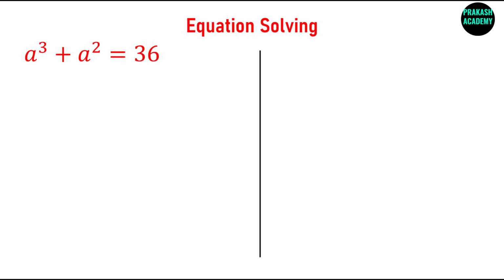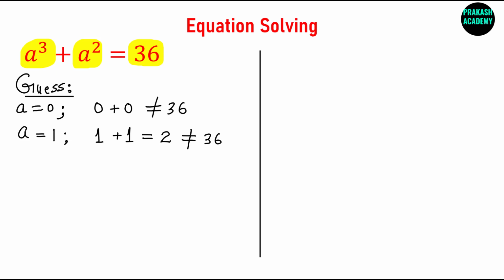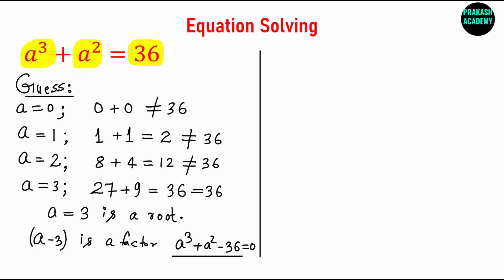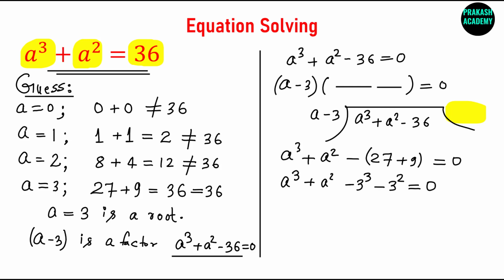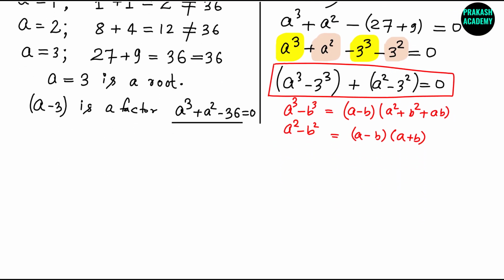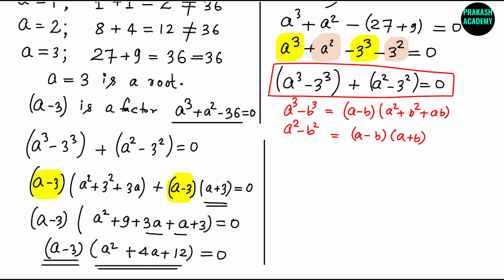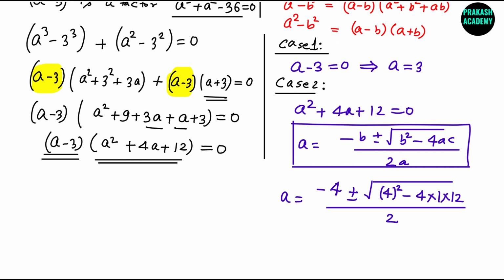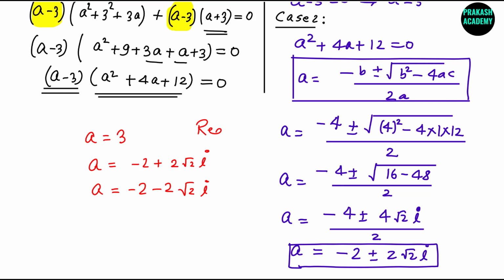Equation solving I OLYMPIAD I SAT I MCAT I SSC I IXth I Xth I KVYP I NTSE I GRE I JEE MAIN